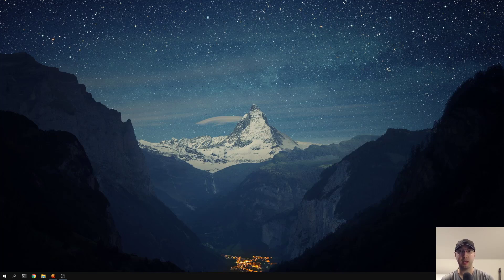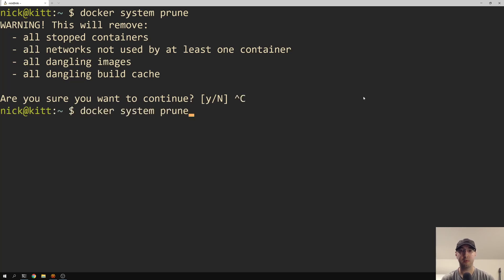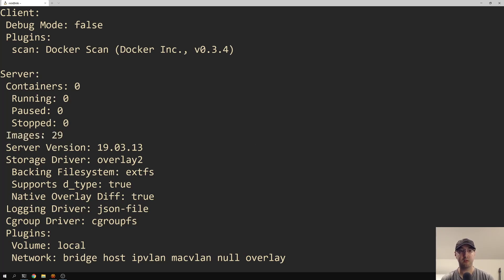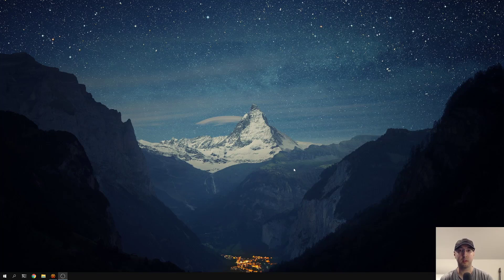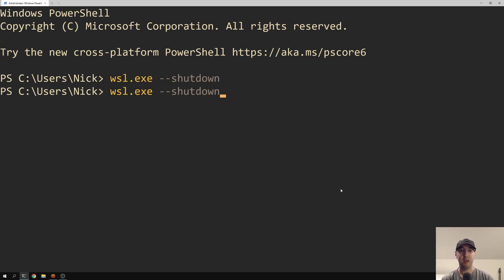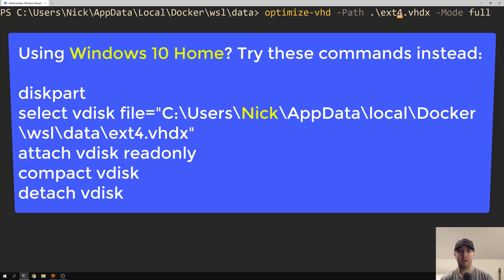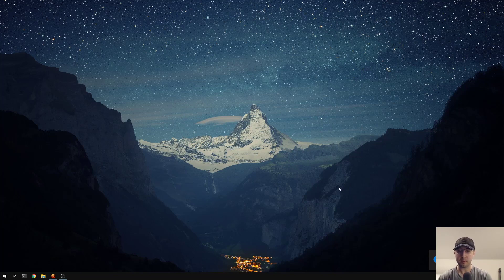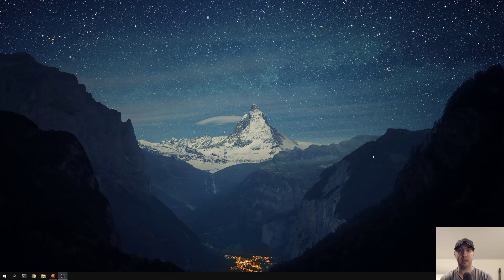Reclaim Tons of Disk Space by Compacting Your Docker Desktop WSL 2 VM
I ended up getting back 50GB of space after running these commands.

TIMESTAMPS
0:00 -- What we're going to cover in this video
0:17 -- Vacuuming your Docker Desktop WSL 2 VM disk is really important
0:38 -- Pruning dangling and maybe old images with docker system prune
2:43 -- Launching PowerShell as admin
3:12 -- Shrinking the Docker Desktop WSL 2 VM for all editions of Windows
5:21 -- Restarting Docker and opening a regular WSL 2 terminal
6:09 -- Double checking your disk space to see if it's reclaimed